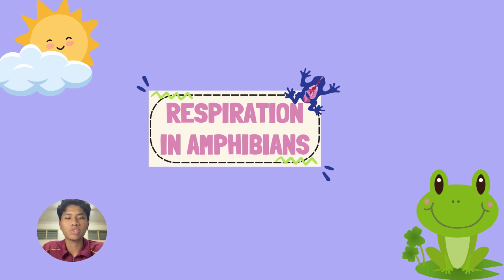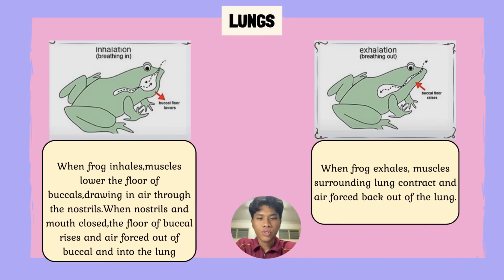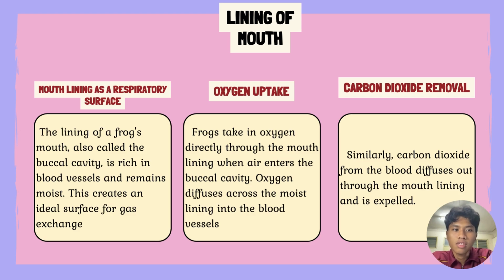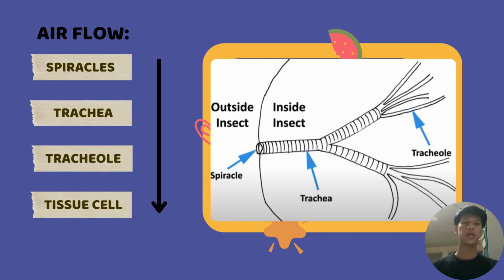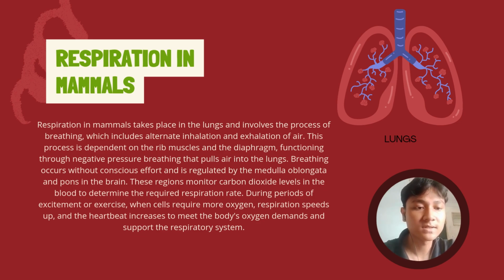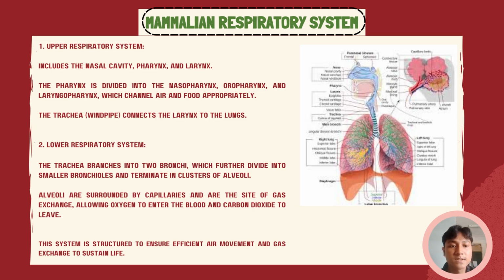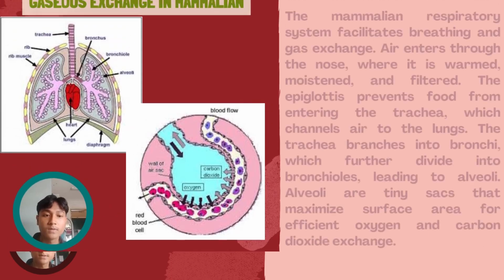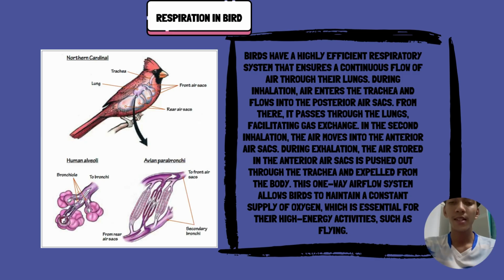RESPIRATORY SYSTEM (BIO 270)